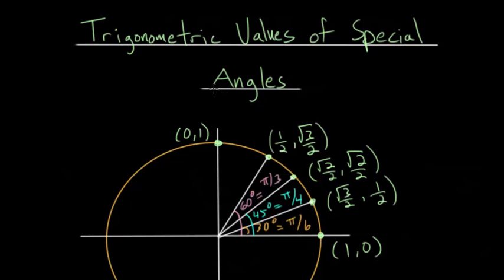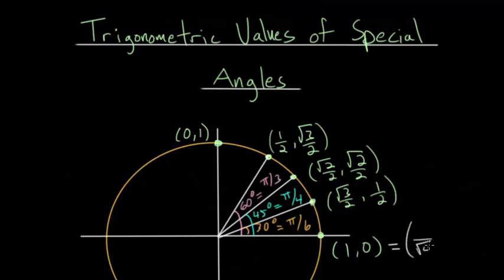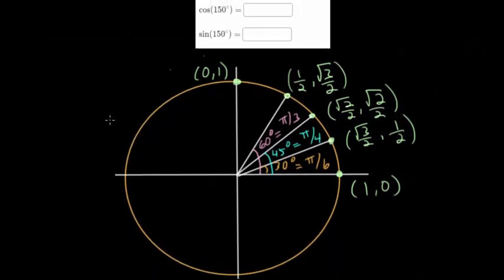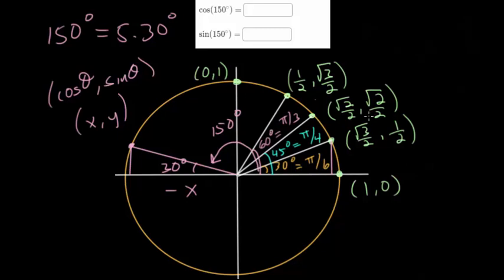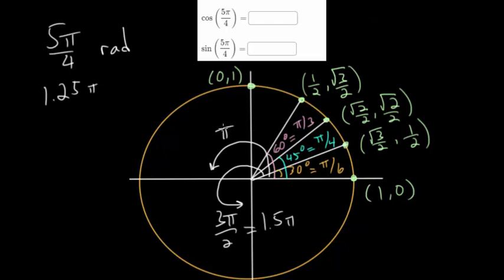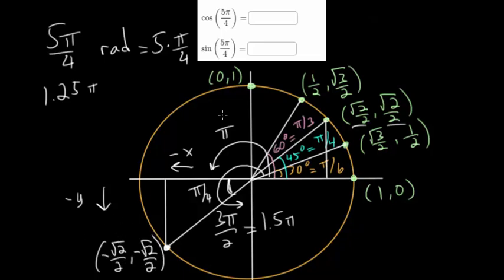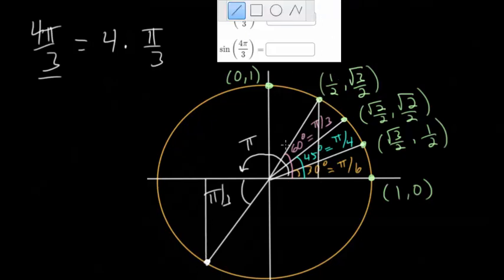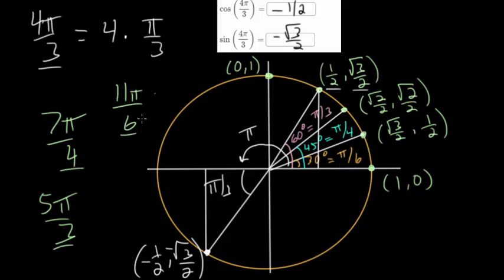Trigonometric Values Of Special Angles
This video looks at the trig values of different special angles, namely multiples of 30, 45, 60, and 90 degree angles. The video also goes through 3 examples on how to find the values of trig functions at specific angles.

Exercises to Practice:
1. Trig Values of Special Angles

EulersAcademy.org